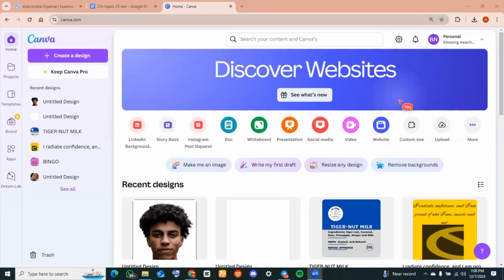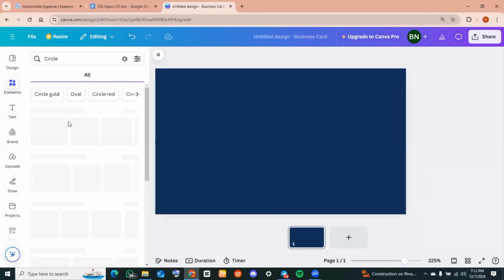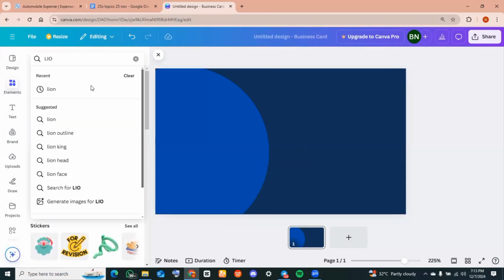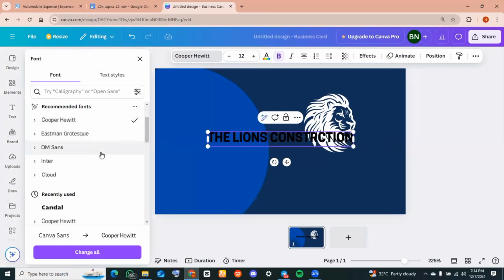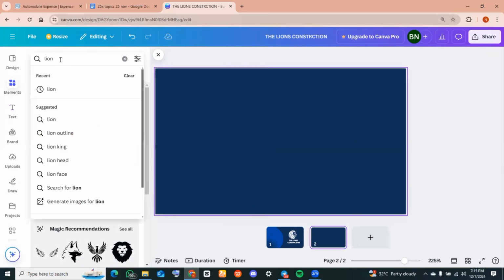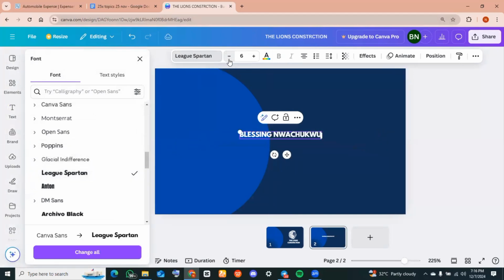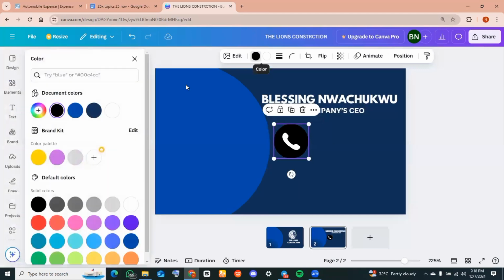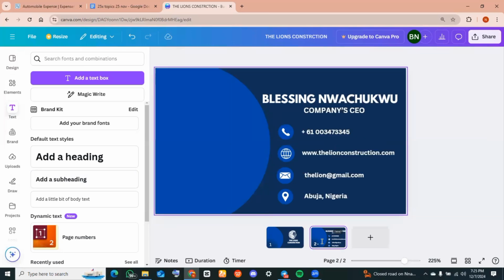How to Create Business Visiting Card Design in Canva (Tutorial)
In this video I'll show you How to Create Business Visiting Card Design in Canva (Tutorial)